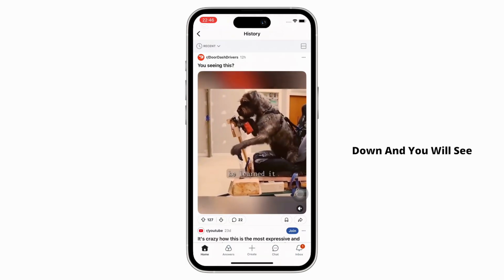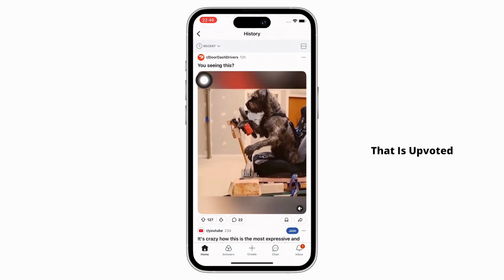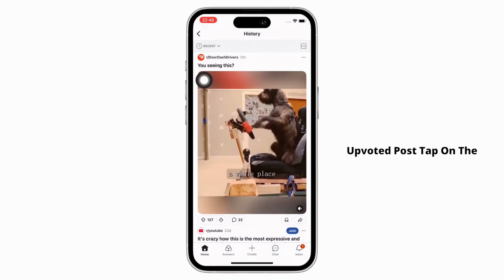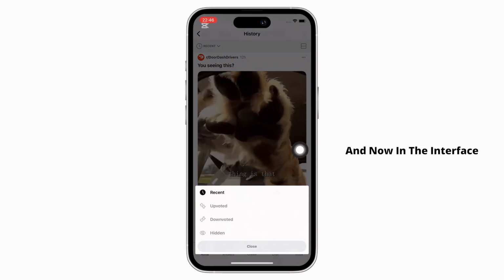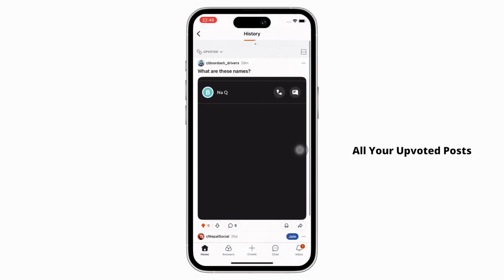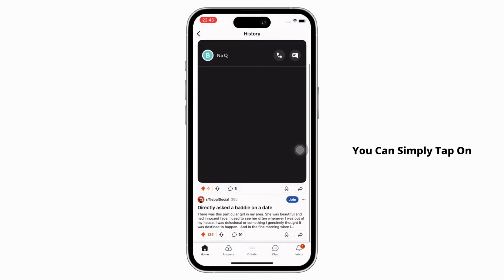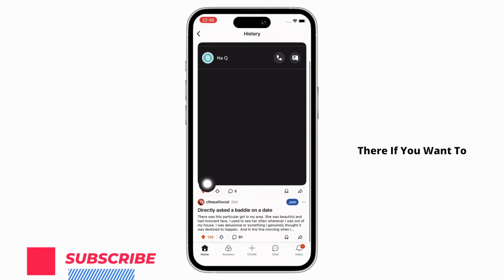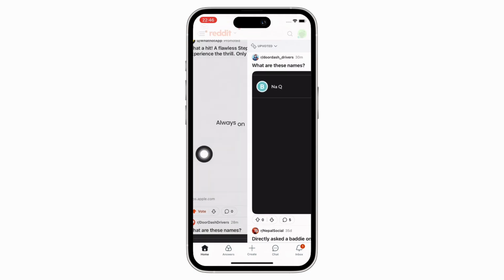How To See Your Upvoted Posts On Reddit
Want to quickly find the posts and comments you’ve upvoted on Reddit? ⬆️📱 This step-by-step 2025 guide will show you exactly how to see your upvoted posts on Reddit, whether you’re using the mobile app or the desktop site.

What You’ll Learn in This Video:
✅ How to view your upvoted posts on the Reddit mobile app (Android & iOS)
✅ How to find your upvoted content on the Reddit desktop website
✅ Tips to manage and organize your Reddit activity
✅ How to access your full history of votes and saved posts

Whether you’re trying to revisit an interesting post, check your voting history, or keep track of your favorite content, this tutorial will make it easy.

📌 Chapters:
⏱ 0:00 - Introduction
⏱ 0:10 - How To See Upvoted Posts On Reddit